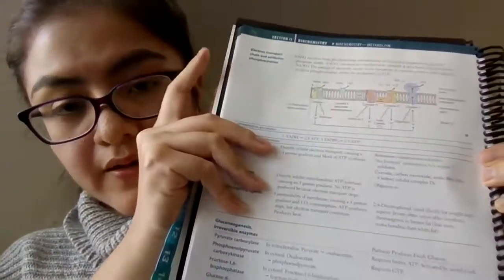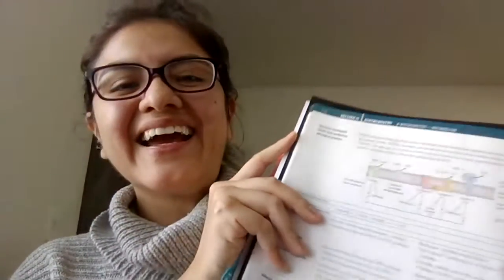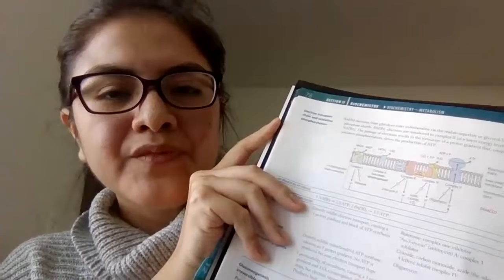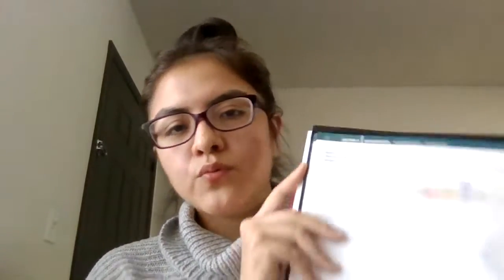2nd Youtube Live - January 2021: HMX, Resources, How to Study, Flipped Classes, and more!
Learn about Harvard Courses, resources (First Aid Book, what Youtube channels I use, Boards and Beyond, USMLE Rx), lecture styles, and more!

Thank you for all of you who joined! Hope it helped!

Congrats to all you who are starting this January! Future doctors! Suerte amigos! I believe in you all!